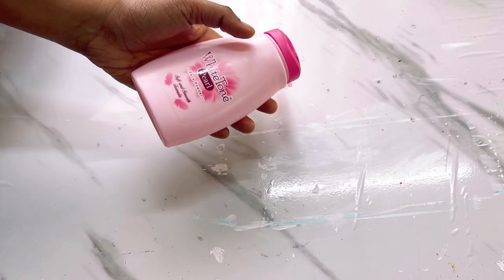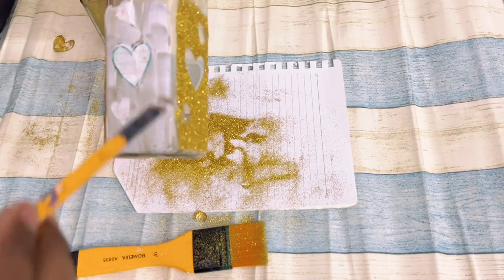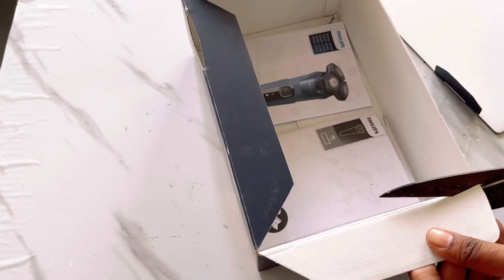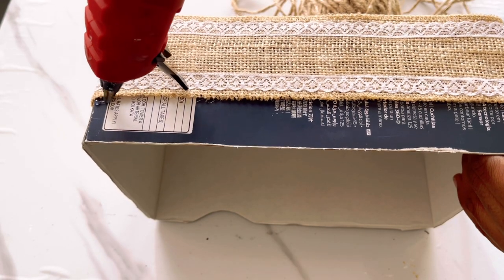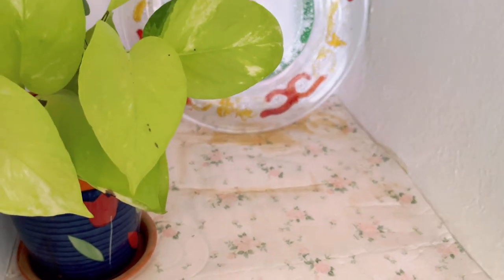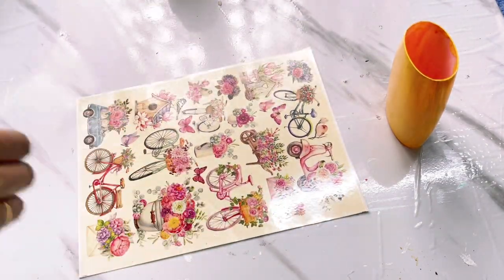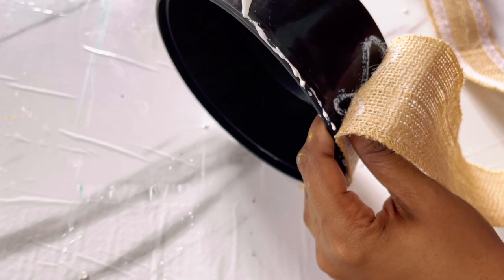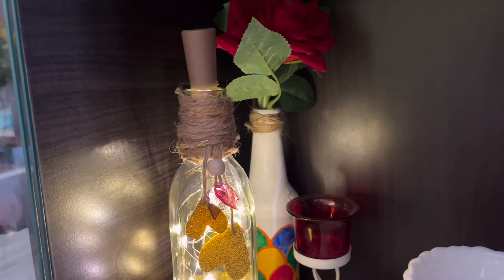DIY Home Decor Ideas with cardboard| DIY flower vase| DIY storage Box| DIY bottle lamp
DIY Home Decor Ideas with waste Products| DIY flower vase| DIY medicine storage | DIY bottle lamp

Products links

Deco transfer sheet

Acrylic paints

Jute lace

Other products

B/w yellow frames

Grey net curtains

Yellow curtains

Diwan set

Yellow and grey wallpaper

Fridge cover

Table cover

Yellow grey cushion covers

Wooden wall shelves

Black triangle mirror

Bulb design glass light